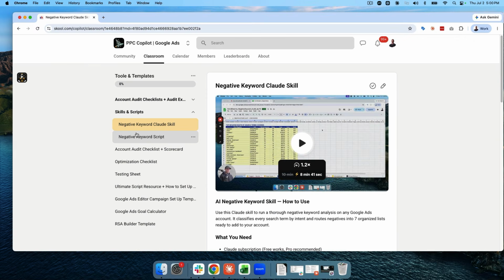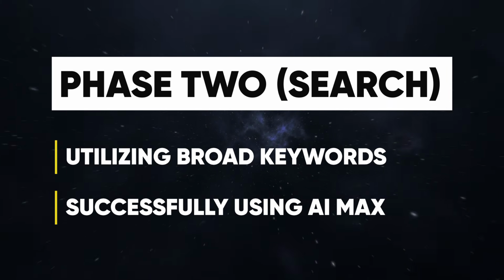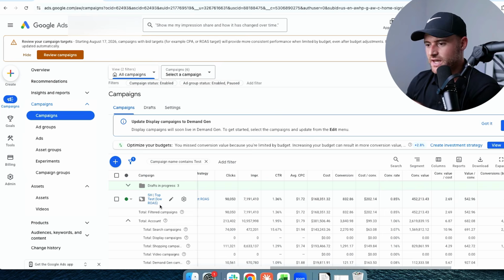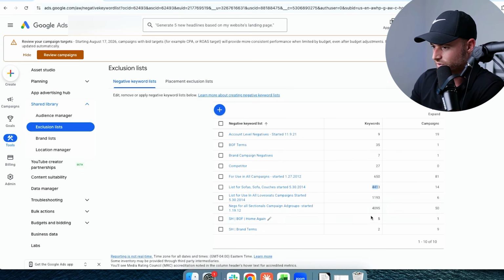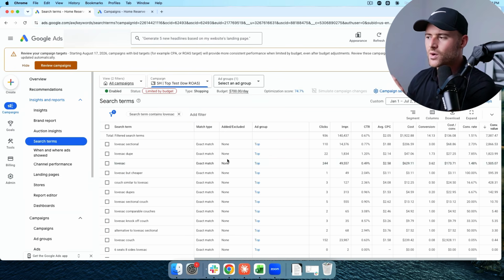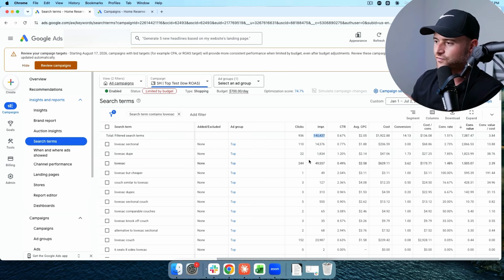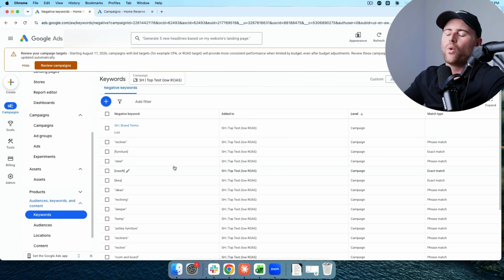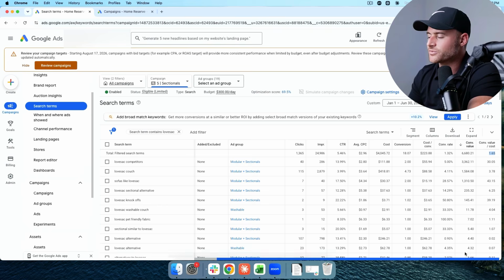Why I’m Removing Negative Keywords in 2026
🚀 Join the #1 Google Ads Skool community for live Q&A calls, my courses, and direct access to me and my team.